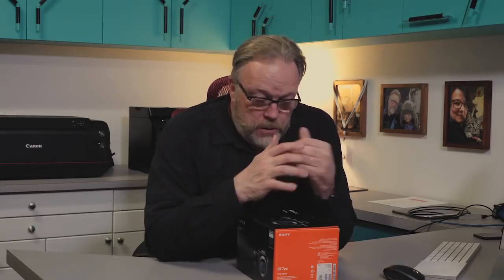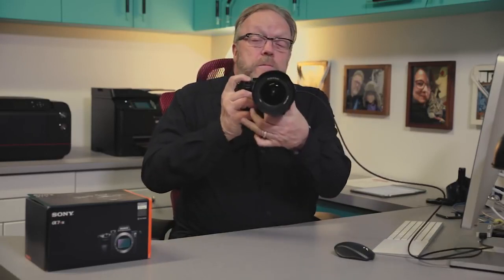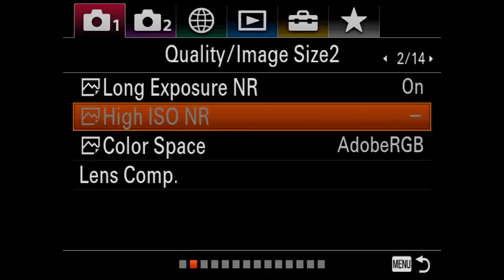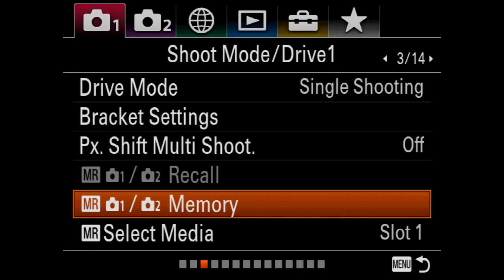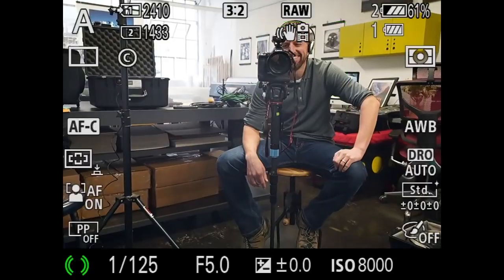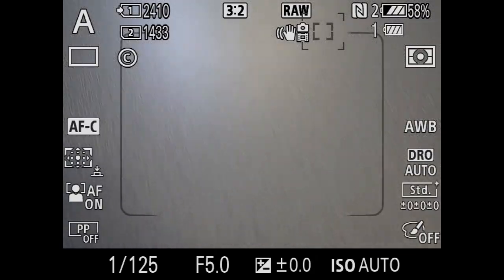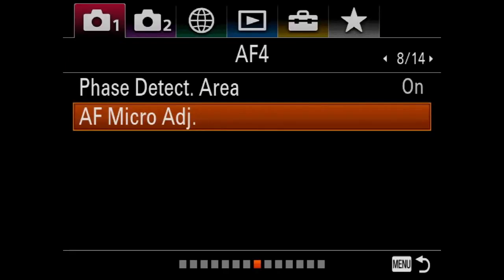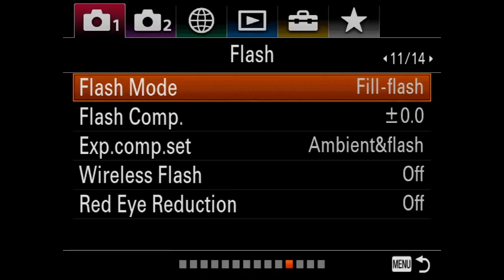Sony a7rIII – Menu Settings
I am the owner of a number of Sony cameras, the a7r, a7r II, A9, a7r III and the a6500.  One of the first things you notice when you purchase a Sony camera is the overwhelming menu system.  With the latest firmware releases and the release of new cameras, the menu system has gotten somewhat better.  As a new owner of a Sony camera if you are like me you sit down and try to work your way through the menus.  Many of the menu selection titles are somewhat confusing, to say the least.  So, many times you skip over a menu item because you don’t understand it.  I hope this video can help with understanding how I set my Sony a7r III up.

The Timeline
Hours: Minutes: Seconds

00:00:00 Introduction

00:05:58 File Format, RAW File Type, JEPG Quality, JPEG Image Size, Aspect ratio APS-C/ Super 35mm)

00:11:00 Long Exposure NR, High ISO NR, Color Space, Lens Comp.

00:13:48 Drive Mode, Bracket Settings, Px. Shift Multi Shoot, m1 /m2 Recall, m1/m2 Memory, Select Media

00:17:14 Reg Cust Shoot Set)

00:17:31 Focus Mode, Priority Set in AF-S, Priority Set in AF-C, Focus Area, Focus Settings, SWT V/H AF Area

00:22:17 AF Illuminator, Center Lock-on AF, Set Face Prty in AF, AF Track Sens, AF System, AF w/shutter

00:24:37 Pre-AF, Eye-Start AF, AF Area Regist, Del. Reg. AF Area, AF Area Auto Clear, Disp. cont AF Area

00:25:47 Phase Detect Area, AF Micro Adj.

00:26:46 Exposure Comp., Reset EV Comp., ISO, ISO AUto Min SS,

Metering  Mode, Face Prty in Mlti Mtr

00:33:40 Spot Metering Point, Exposure step, AEL w/shutter, Exposure Std. Adjust

00:35:15 Flash Mode, Flash Comp., Exp. comp.set, Wireless flash, Red Eye Reduction

00:36:18 White Balance, Priority Set in AWB, DRO / Auto HDR, Creative Style, Picture Effect, Picture Profile

00:41:41 Focus Magnifier, Focus Magnif. Time, Initial Focus Mag., AF in Focus Mag., MF Adjust, Peaking Setting

00:45:53 Anti-flicker Shoot, Face Registration, Regist. Faces Priority

00:47:55 Exposure Mode, S&Q Exposure Mode, File Format, Record Setting, S&Q Settings, Proxy Recording

00:50:05 AF Drive Speed, AF Track Send, Auto Slow Shut., Audio Recording, Audio Rec Level, Audio Level Display

00:51:37 Audio Out Timing, Wind Noise Reduct., Marker Display, Marker Settings, Video Light Mode, Movie w/shutter

00:51:59 Silent shooting, -Front Curtain Shutter, Release w/o lens, Release w/o card. Steady Shot, Steady Shot Settings

00:54:27 Zoom, Zoom Settings, Zoom Ring Rotate

00:54:36 DISP Button, FINDER/MONITOR, Finder Frame Rate, Zebra Setting, Grid Line, Exposure set. Guide

00:57:09 Live View Display, Cont. Shoot Length

00:58:46 Custom Key (still), Custom Key (movie), Custom Key (play), Function Menu Set., Dial Setup, Av/Tv Rotate

01:02:57 Dial Ev Comp, MOVIE Button, Lock Operation Parts, Audio signals

01:05:43 Snd To Smartphn Func, Send to computer, FTP Transfer Func., View On TV, Ctrl w/Smartphone, Airplane Mode

01:06:49 WiFi Settings, Bluetooth Settings, Loc. Info. Link Set, Edits Device Name, Imp Root Certificate, Reset Network Set.

01:09:37 Protect, Rotate, Delete, Rating, Rating Set (Cust Key), Specify Printing

01:10:44 Copy, Photo Capture, Enlarge Image, Enlarge Init. Mag., Enlarge Initial Pos., Slide Show

01:10:55 Select PB media, View Mode, Image Index, Disp Cont Shoot Grp, Display Rotation, Image Jump Setting

01:12:12 Monitor Brightness, Viewfinder Bright, Finder Color Temp, Gamma Disp. Assist, Volume Settings, Delete Confirm

01:14:12 Display Quality, Pwr Save Start Time, Auto Pwr OFF Temp., NTSC/PAL Selector, Cleaning Mode, Touch Operation

01:15:36 Touch Panel/Pad, Touch Pad Settings, Demo Mode, TC/UB Settings, Remote Ctrl, HDMI Settings

01:17:21 4K Output Sel., USB Connection, USB LUN Settings, USB Power Supply, PC Remote Settings, Language

01:18:44 Date/Time Setup, Area Setting, Copyright Info, Format, File Number, Set File Name

01:19:11 Rec, Media Settings, Select Rec Folder, New Folder, Folder Name, Recover Image DB, Display Media Info.

01:21:37 Version, Setting Reset

01:22:03 My Menu Settings

01:22:48 Closing

I know this article and video isn’t for everyone. However, if you are a Sony user or considering purchasing a Sony this video should hopefully give you some insight on how to set your camera up with the extensive menus that Sony cameras have.